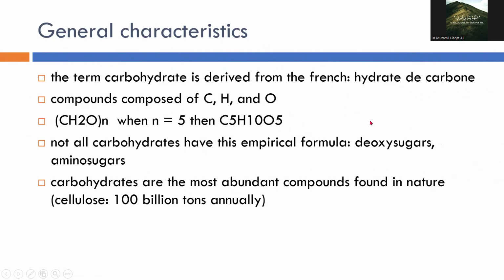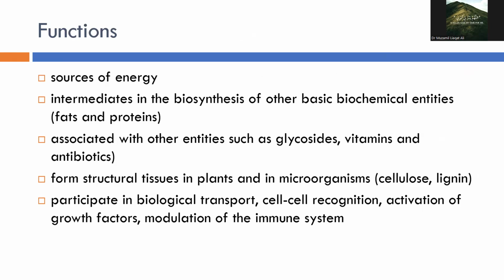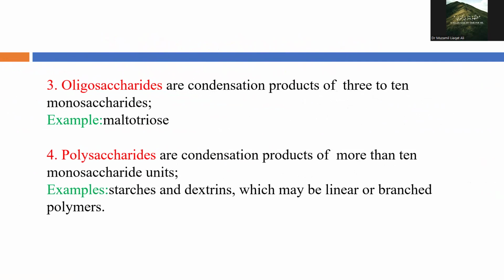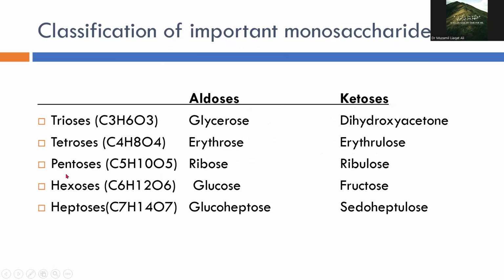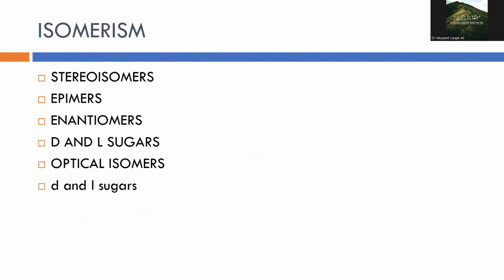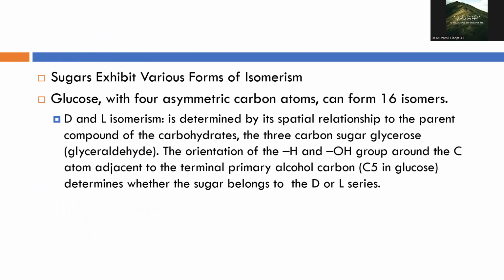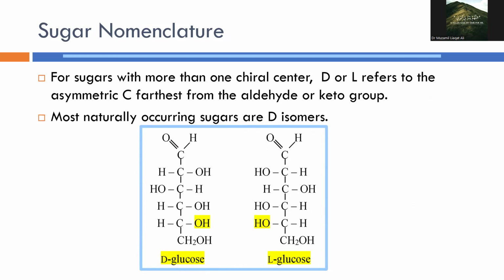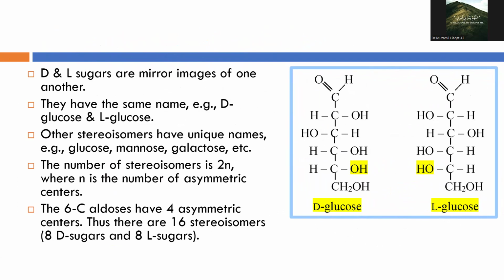"Carbohydrates Chemistry: Mastering the ABCs of Sugars | Lec # 1 | Medical Biochemistry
In Lecture 1 of our Medical Biochemistry series, Dr. Muzamil Liaqat Ali introduces the fundamental Chemistry of Carbohydrates. This session covers the precise definition of carbohydrates, their general characteristics, abundant natural occurrence, diverse biological functions, systematic classification into mono-, di-, oligo-, and polysaccharides, and the critical concepts of aldoses vs ketoses, D/L isomerism, enantiomers, epimers, and optical activity. A clear foundation is laid for understanding how stereochemistry governs carbohydrate metabolism in health and disease. Perfect for MBBS, BDS, and all medical students preparing for biochemistry exams.